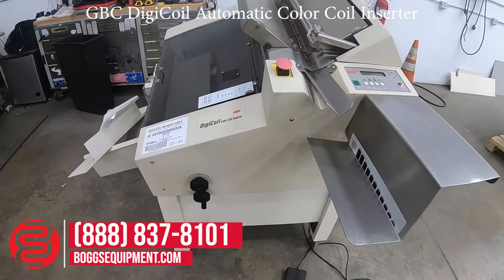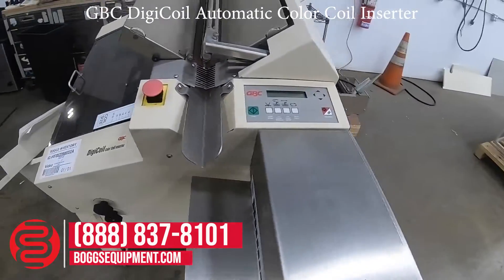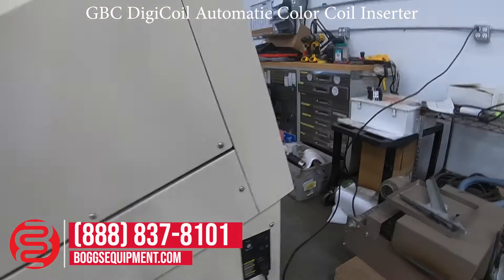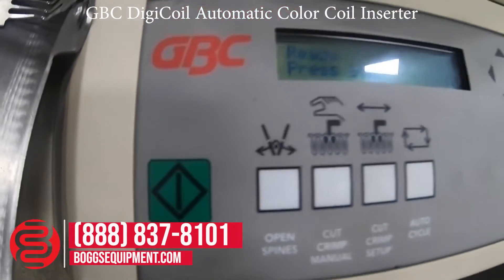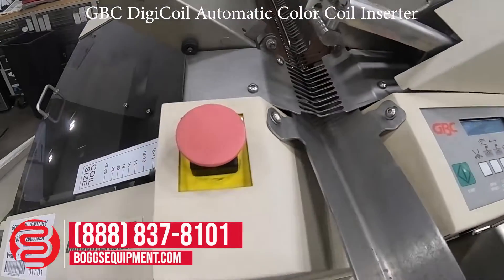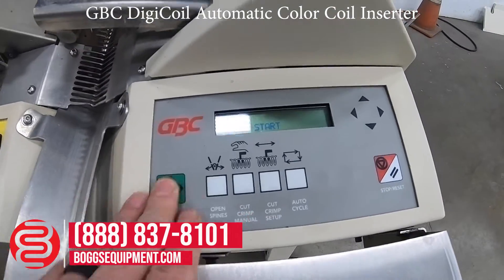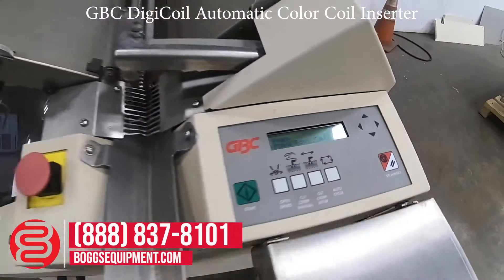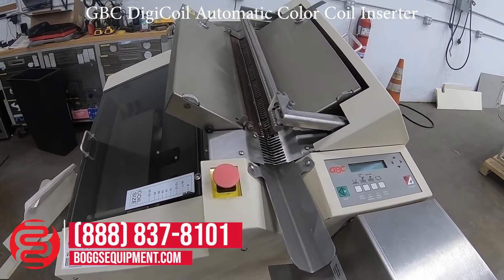GBC DigiCoil Automatic Color Coil Inserter